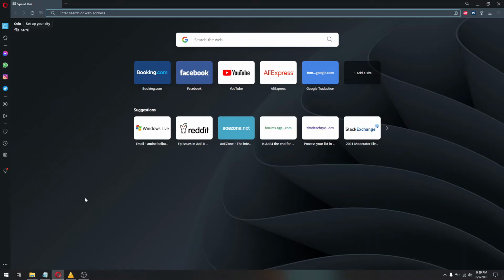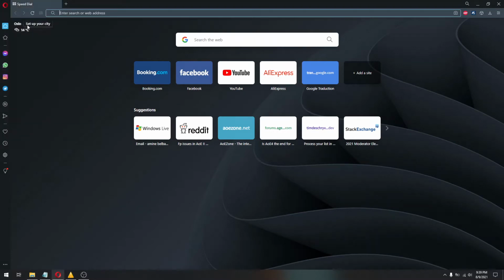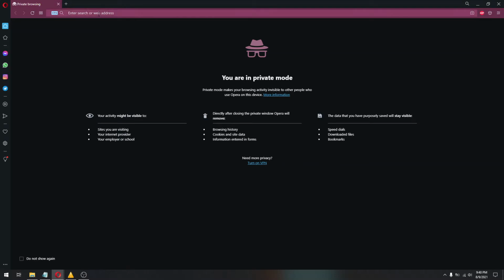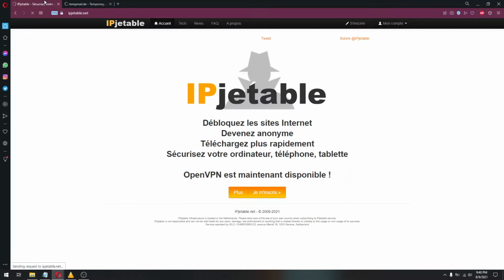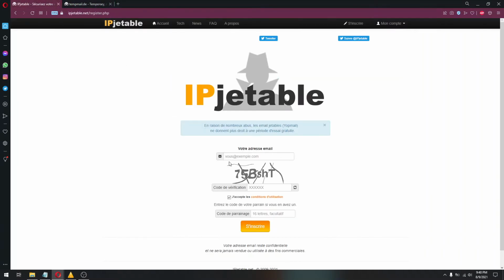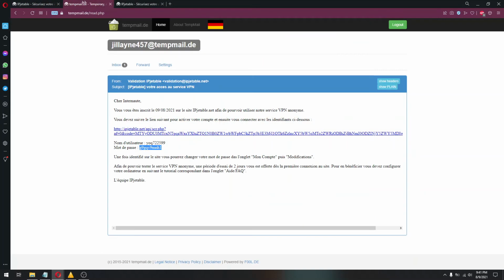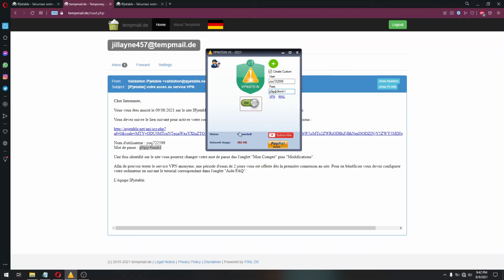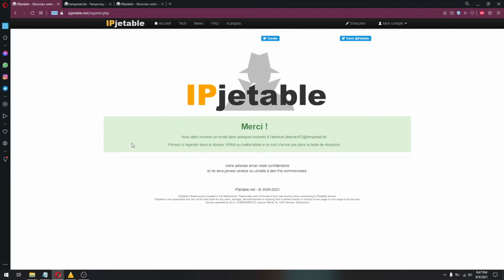VPNSTEIN 2021 🔥Bye Bye Voobly FP & No Port Forwarding Needed (Ipjetable)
🌻Download VPNSTEIN V3 - 2021🌻

VPNSTEIN ⁉
Is a free tool I created to help not only players that struggle with Voobly Fast proxy but also automatically let any other peer to peer games or apps to freely open their ports.
Yes! By using vpnstein you will never have to enter your router and go through the trouble of port forwarding. You can even game now with your mobile internet or with wifis which you have no control over. All you have to do is create a new ipjetable trial account throughout opera's vpn (location europe)